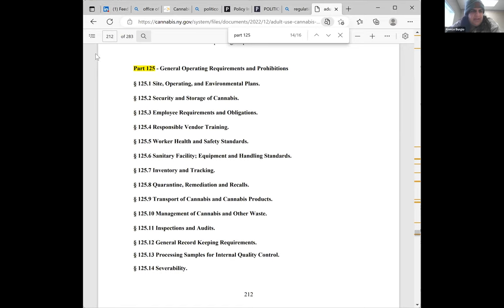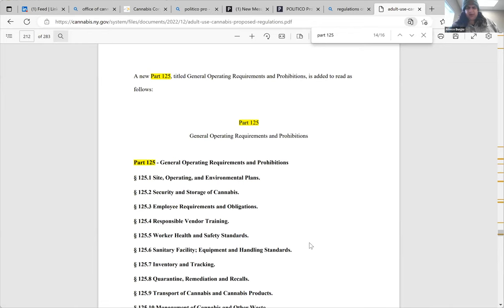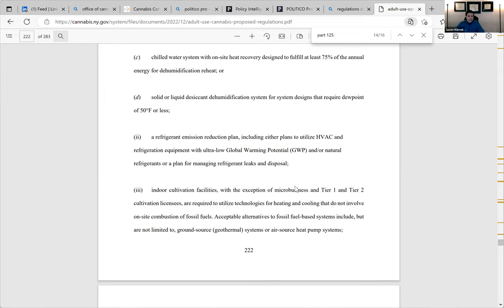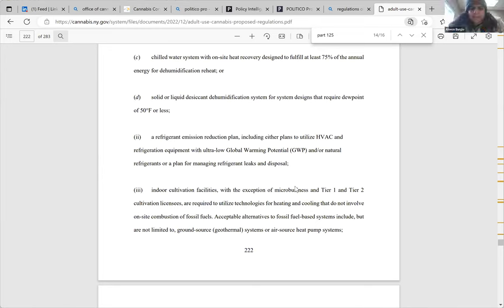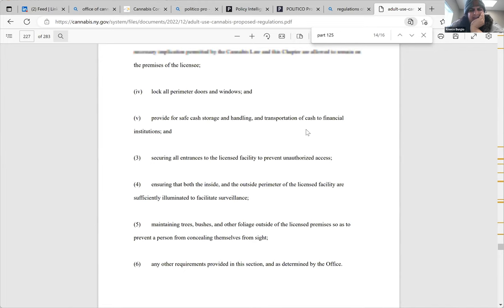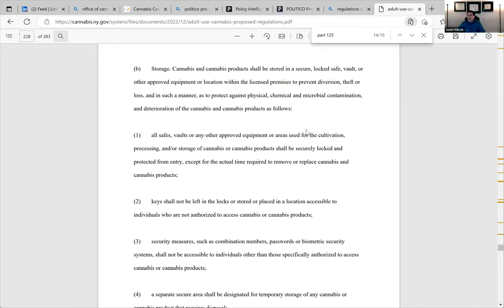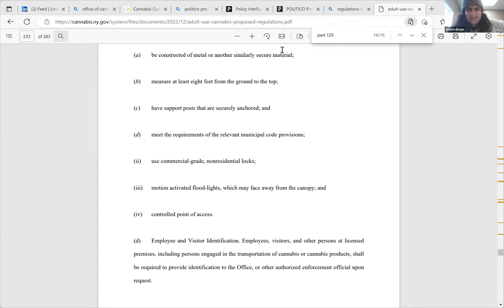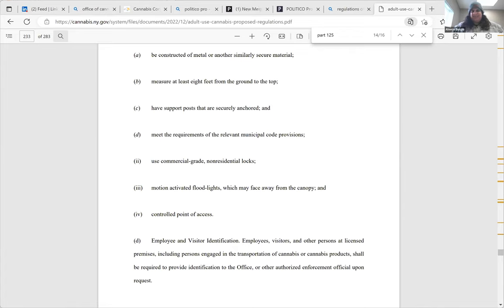CANY Regulations Read Through: Pt. 125 - General Operating Req. & Prohibitions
Presented by the Policy Committee and the Education Committee of the Cannabis Association of New York on January 24, 2023.